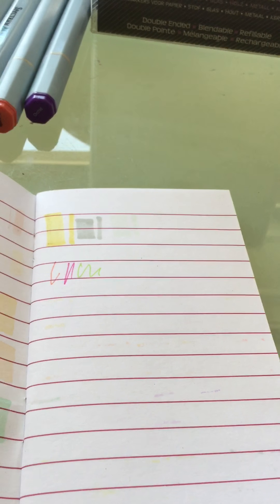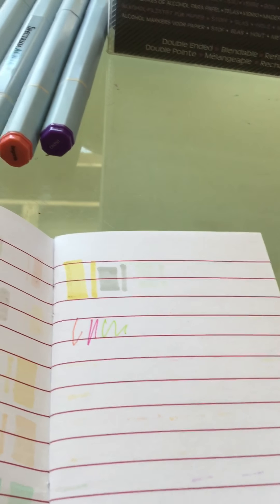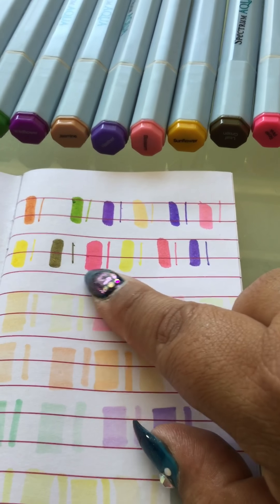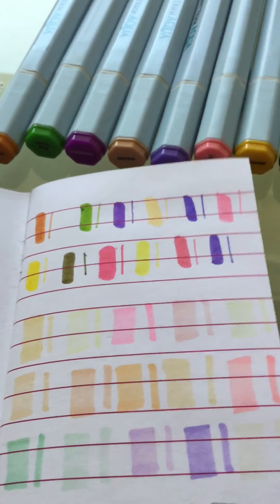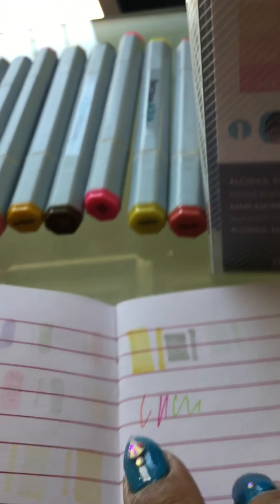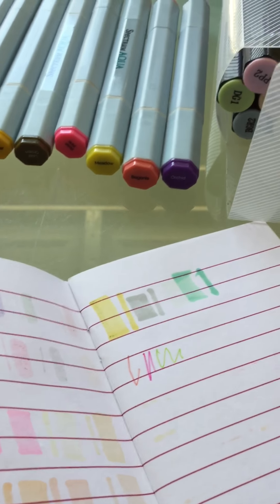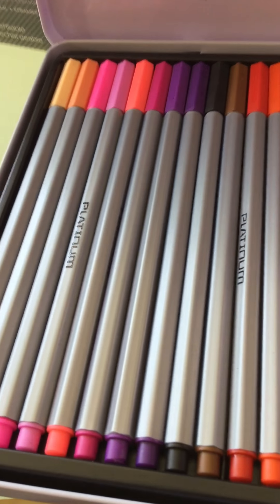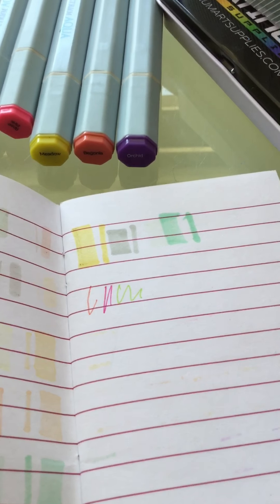Marker lot Destash part 2 **SOLD **